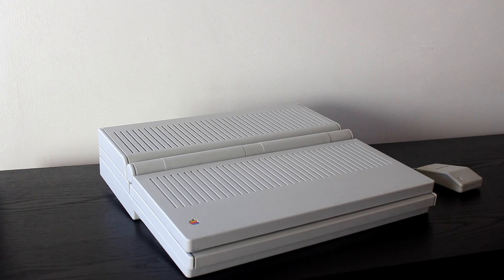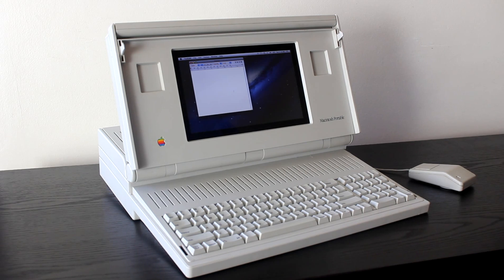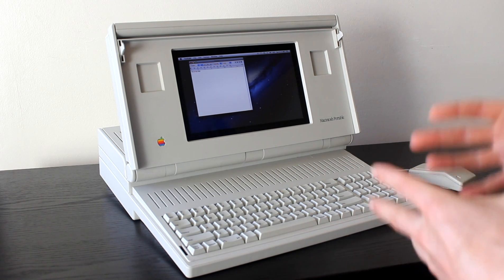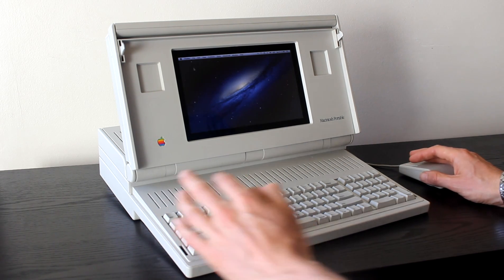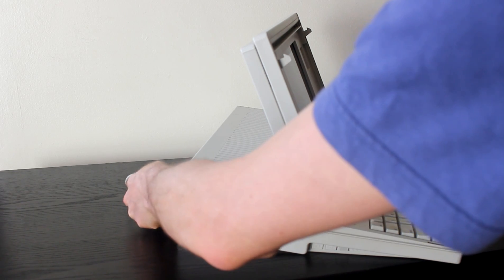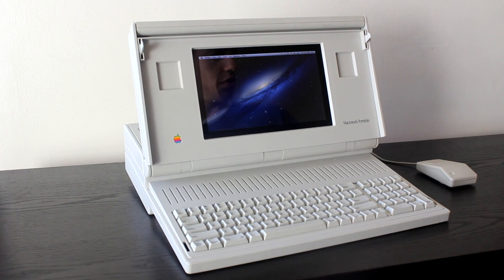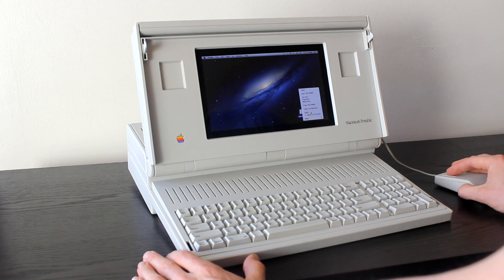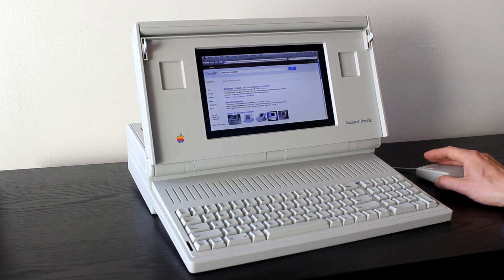Macintosh Portable running OS X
This is my old Macintosh Portable that I converted to run Mac OSX, using the hardware from an old NB100 netbook I had sitting around.

I took plenty of photos along the way. If you're simply wondering 'why?' or maybe you want to know more about the main hardware, mounting the screen, optical mouse conversion and the remapping/rewiring of the keyboard (which ended up being fairly involved) then see the archive of my blog